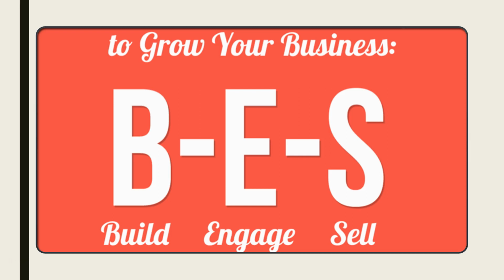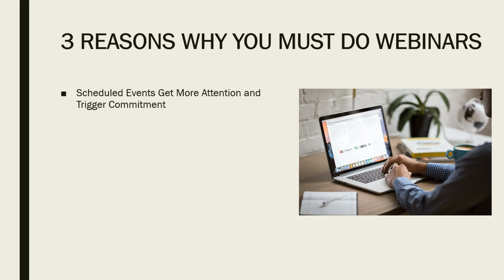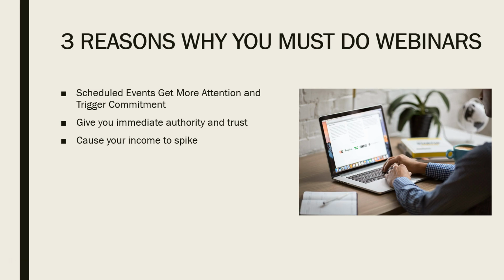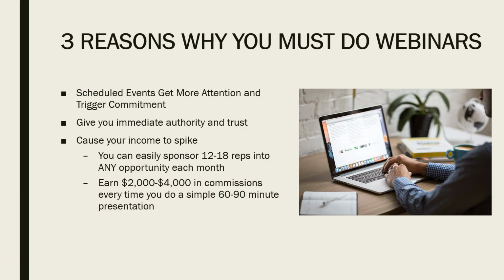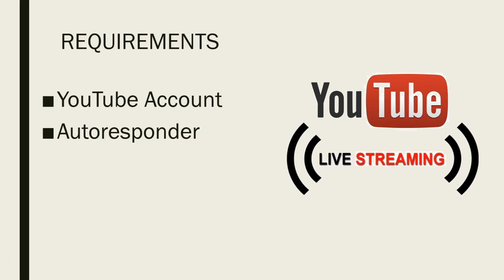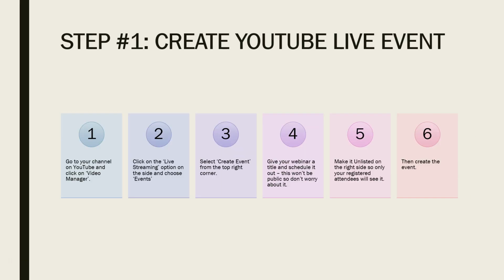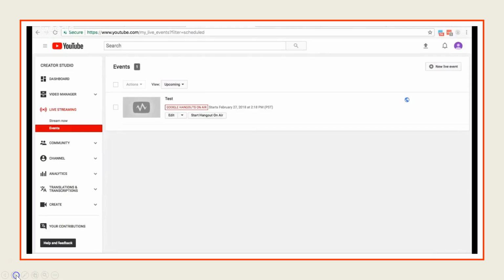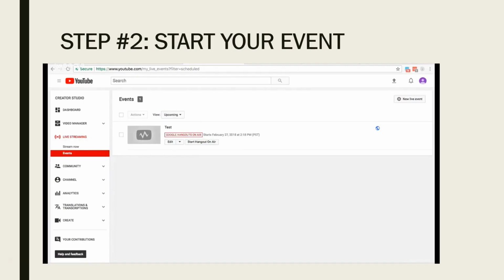How to Broadcast a Webinar Using YouTube Live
Welcome to the series YouTube Live! Today's lesson focuses on how to broadcast a webinar using YouTube live.

YouTube Live will stream video from your webcam or desktop, letting you host webinars, broadcast vlogs, and more in real time.

You may have heard about the programs Webinar Jam or Zoom that allow you to create webinars in their platform.

A sneaky secret is that a lot of them use YouTube and Hangouts to run your webinars!
While these programs streamline the process, to be honest, this free way is pretty easy too.

All you need to do to get started is a YouTube account, a lead capture page system, and an autoreponder and you're good to go!

In the video below I'll walk you through how to broadcast a webinar using YouTube Live.